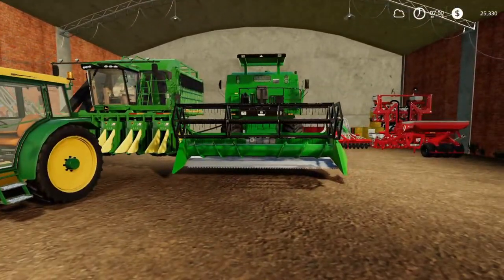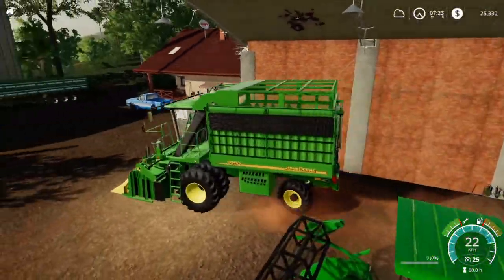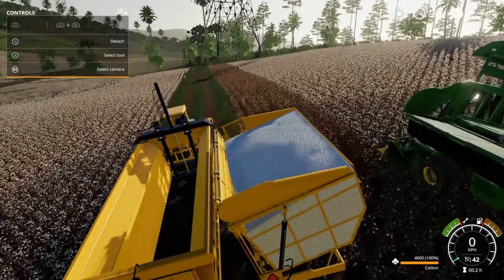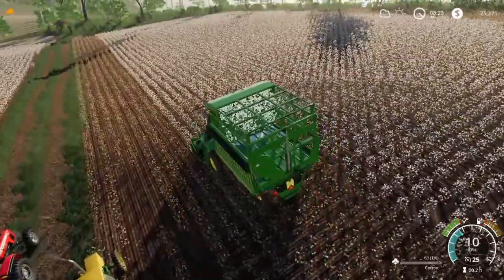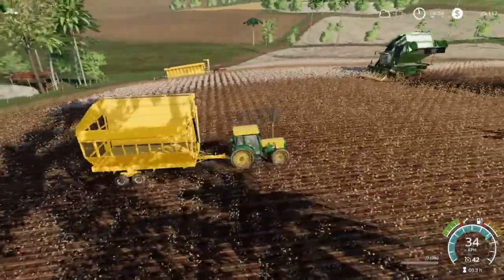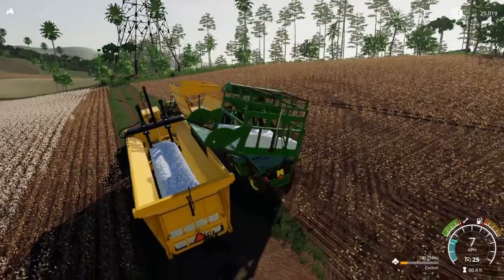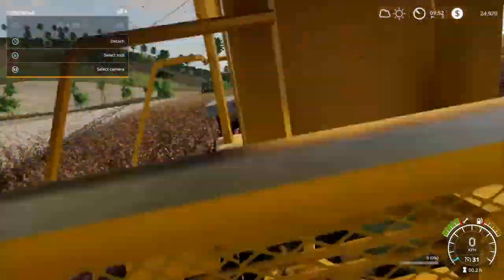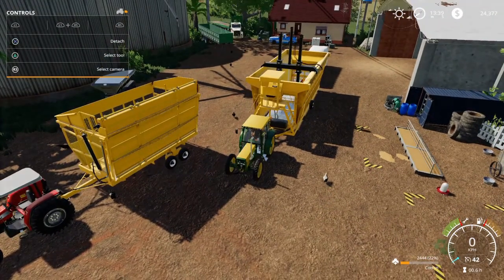South Brazilian Map – Episode 5 – Cotton Pack Brazil Comparison - Map Experience Let’s Play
Episode 5 of the South Brazilian Let's Play.
In this episode we will start to harverst our cotton with the John Deere Cotton Harvester, press bales with it and do some other stuff.
Mods in this episode:
COTTON PACK BRAZIL by CONNECT MODDING
Lizard NL10 310 by Insight design 3D/ Farm Centro Sul
RYC-ONE 6M by raulycristi1 [VSR Modding Sur]
Bührer Serie 6 by erShaba VSR Modding Sur
Massey Ferguson 283 Brazil by Conta Coming Modding / Hugo Niotta